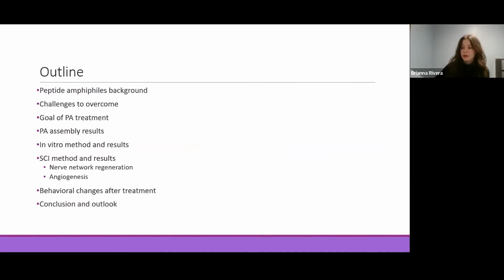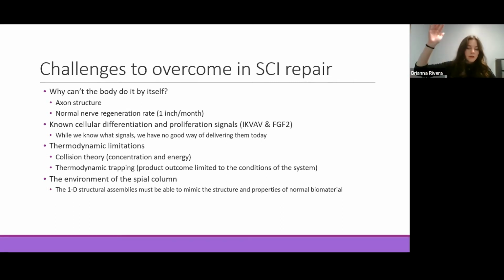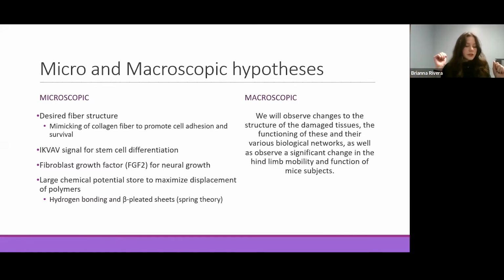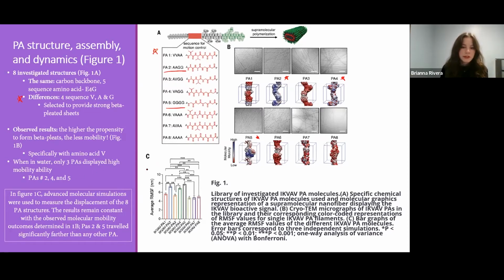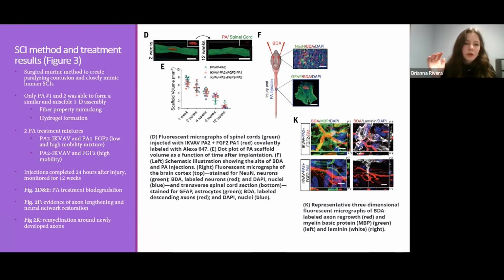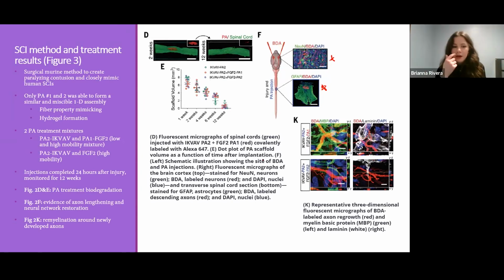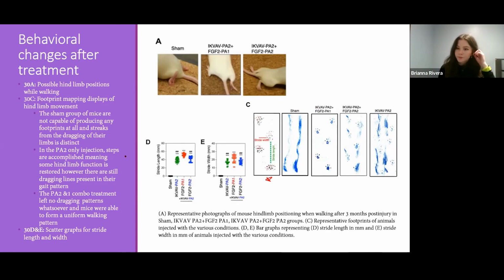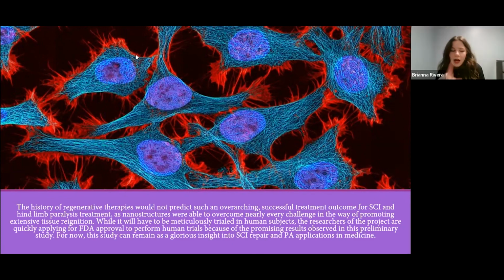INSIGHT Grand Rounds | Promoting Curiosity | Speaker: Brianna Rivera